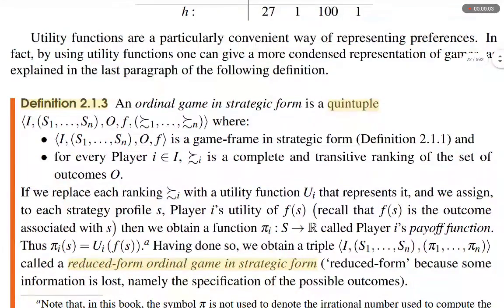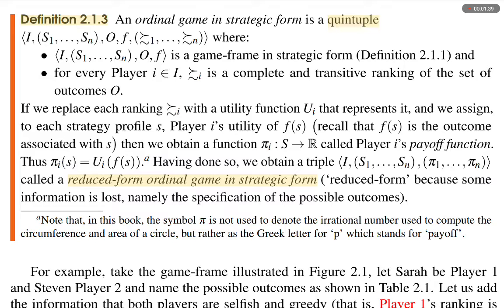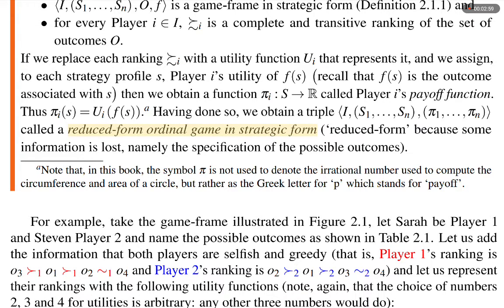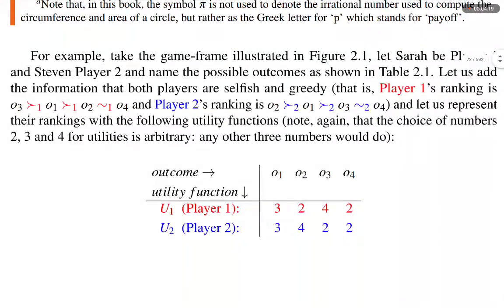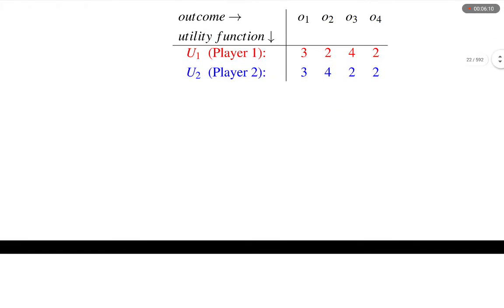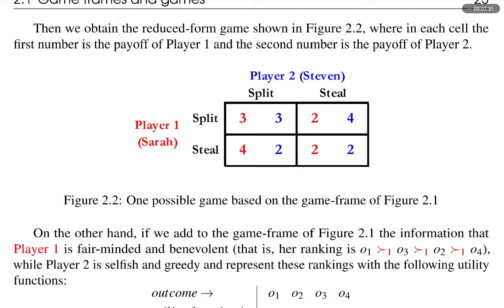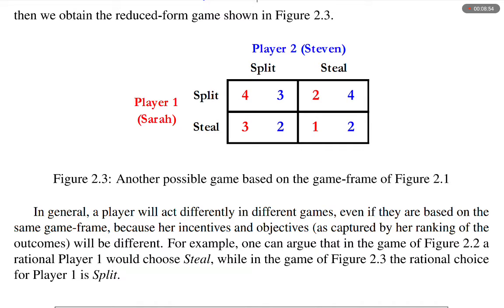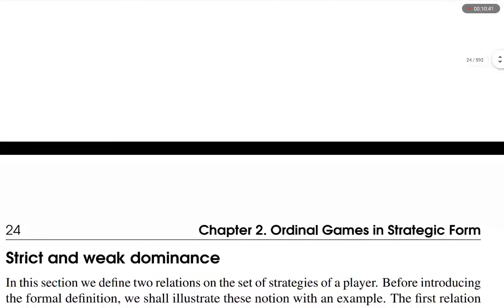GT by GB 2.1c game frames and games